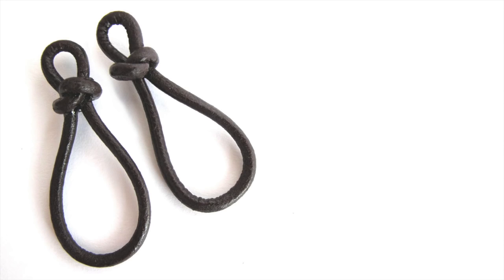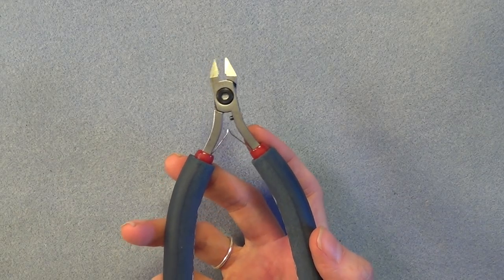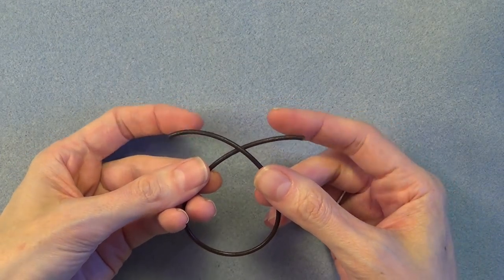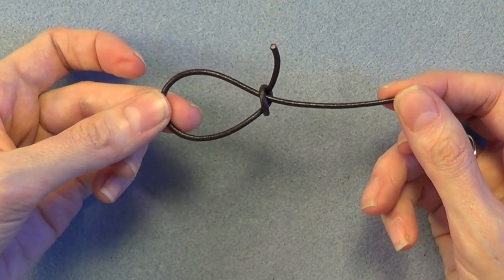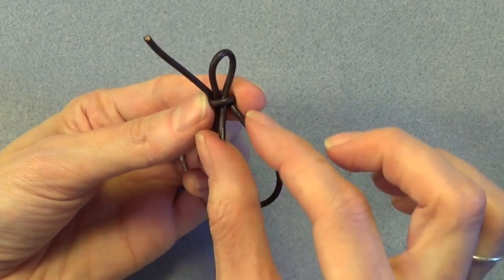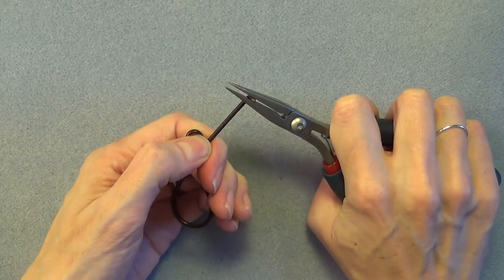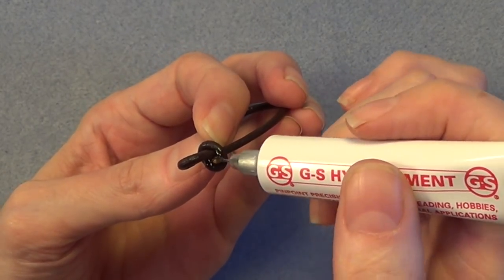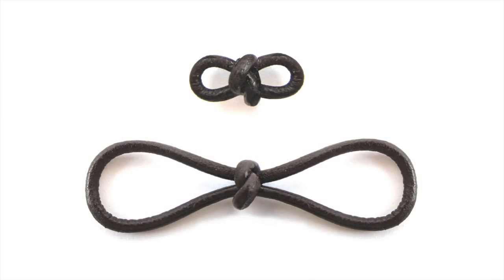Leather Jewelry Tutorial - DIY Leather Infinity Loops / Figure 8 Links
DIY Leather Infinity Loops / Figure 8 Links - Leather Jewelry Tutorial

In this video I'll show you how to make figure 8 shaped links using leather. These unique links can be used to create fun and interesting leather jewelry. I'll give you some ideas at the end of the video. I'd love to hear your ideas too! Enjoy :)

♥︎ TAG ME on INSTAGRAM ♥︎ @JewelryTutorialHQ to share photos of your projects with me

TOOLS + MATERIALS:

2 or 2.5 mm round leather
(US Only)
GS Hypo Cement
Flush cutters
Chain nose pliers

Hi, I'm Jess, a professional jewelry designer and instructor specializing in wire jewelry and wire wrapping techniques. I teach jewelry making online with free video tutorials and I share tips and tricks about tools and various jewelry making techniques.